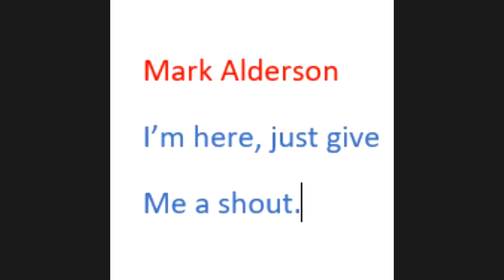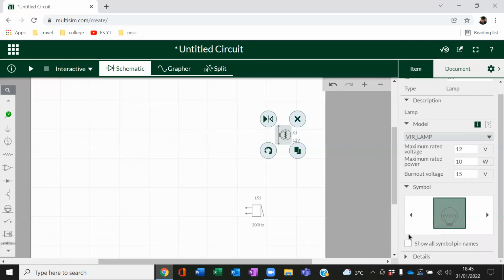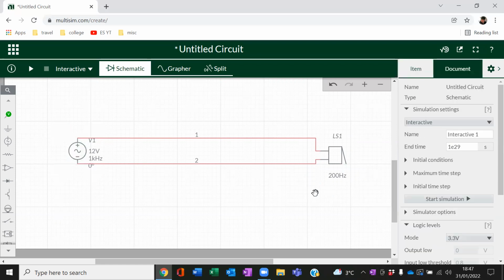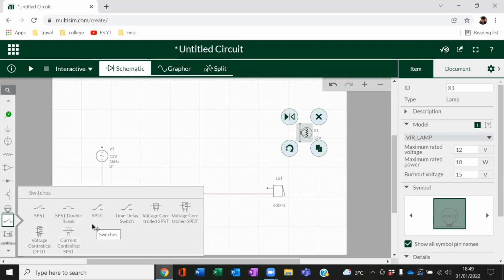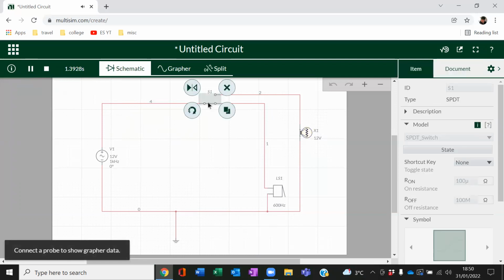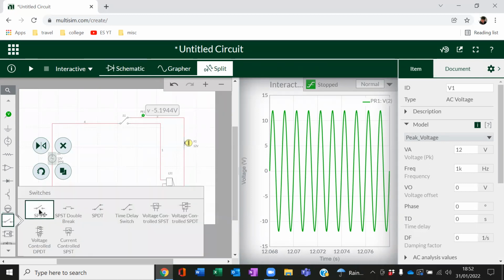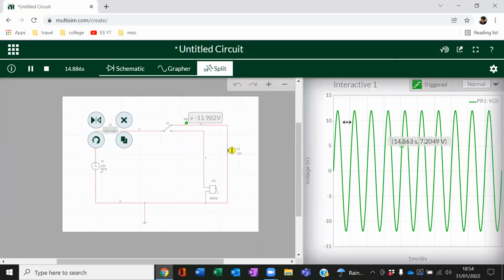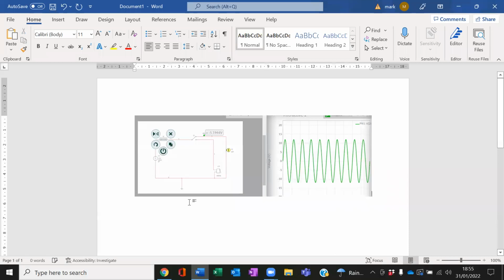multisim bulb and buzzer